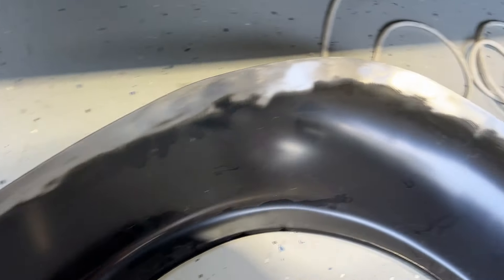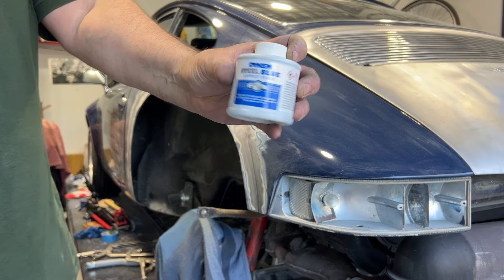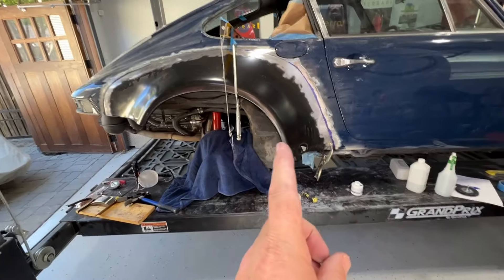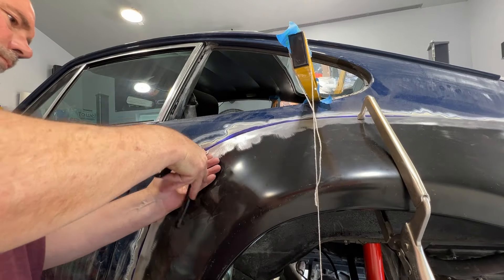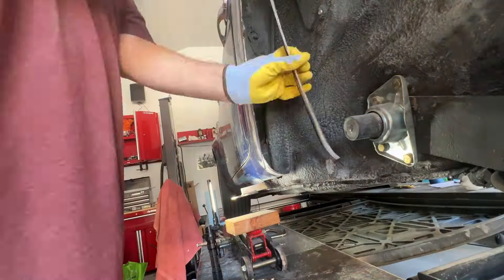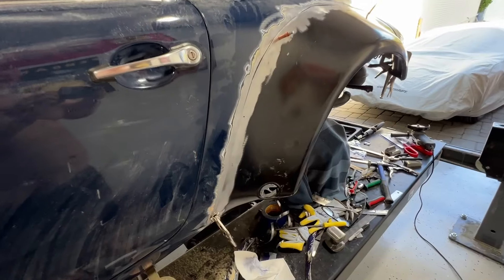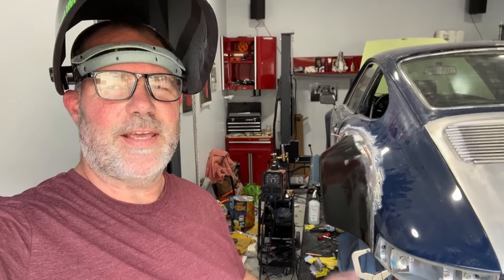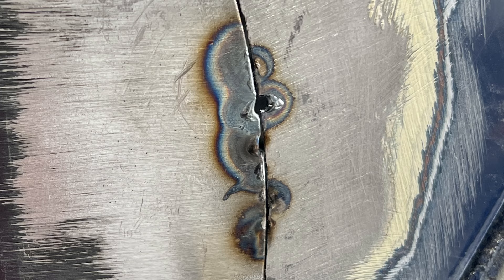Porsche 911 Flares- First TIG Welding (fail)!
My first attempt at TIG welding in 930 flares onto my 1972 Porsche 911S Outlaw! I am trying to get it done (enough) by Monterey Car Week 2024!

I am a novice DIYer who had never welded before this project was conceived about a year ago, and it is this project that inspired me to create this channel, as well as it's title "try it and find out!" (tiafo!). If I can you it, you can do it!